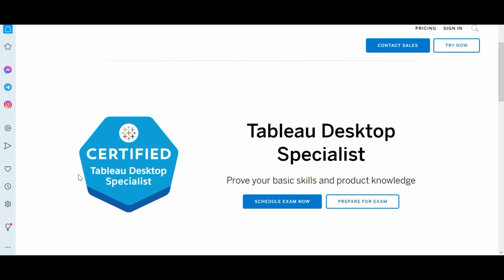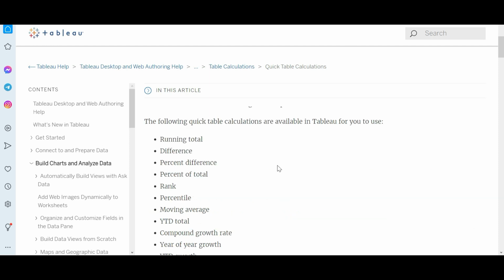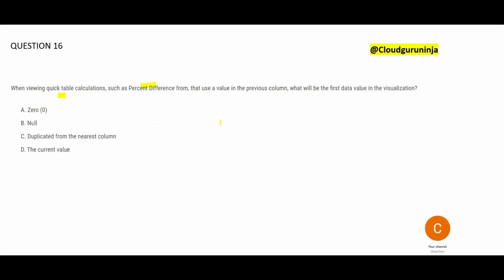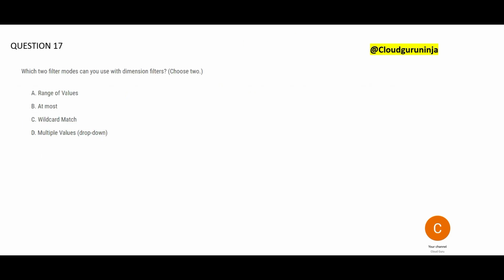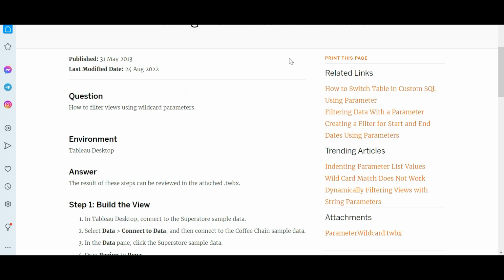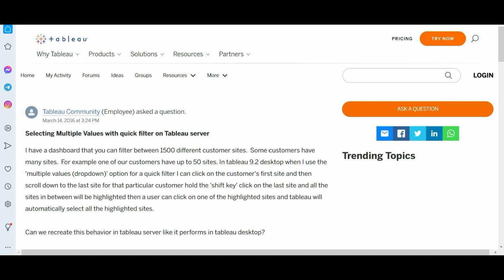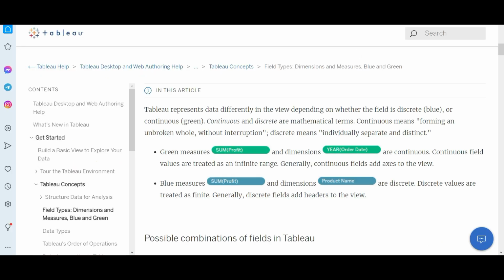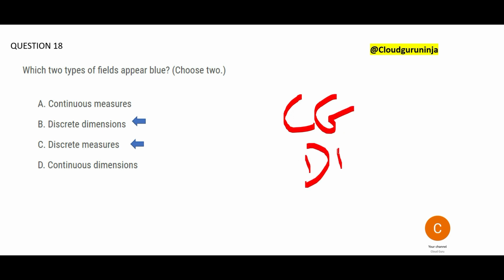Tableau Desktop Specialist - part 6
Certification questions on Tableau desktop specialist.